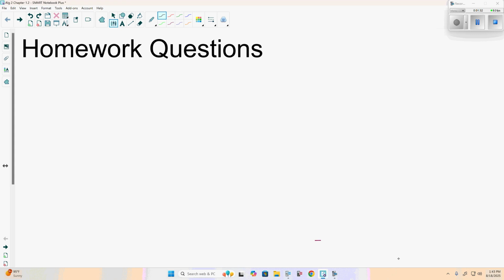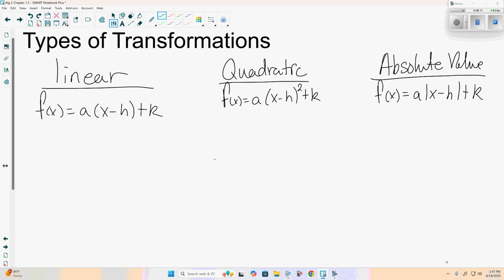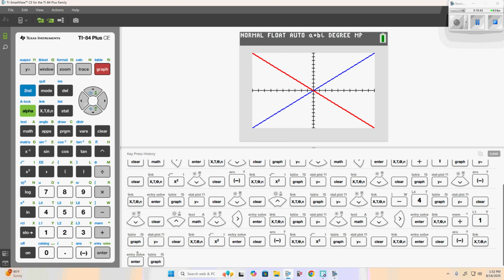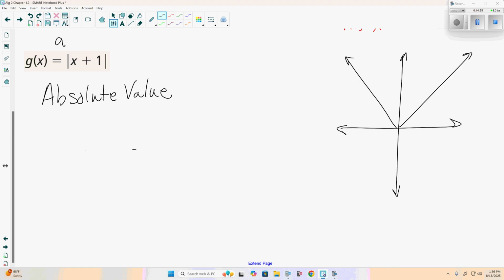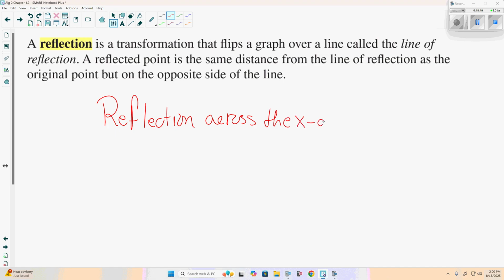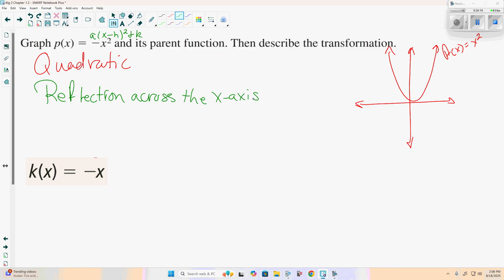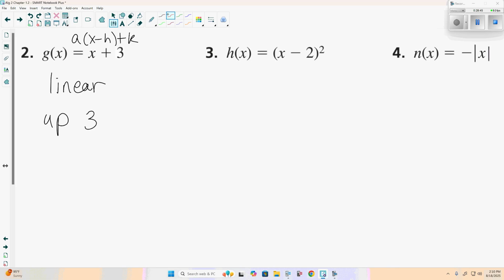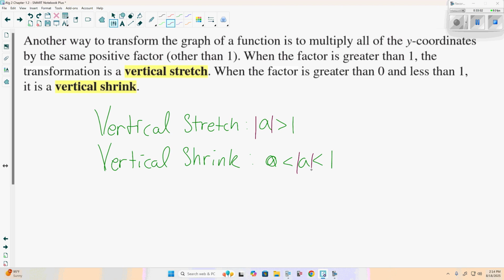Algebra 2 Chapter 1.2 (1)